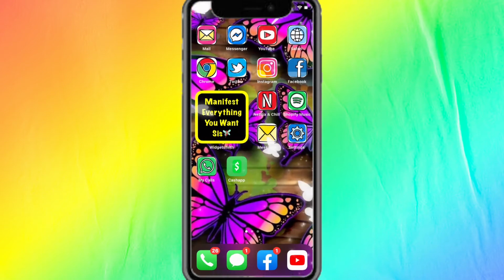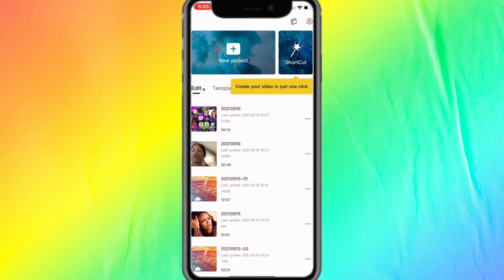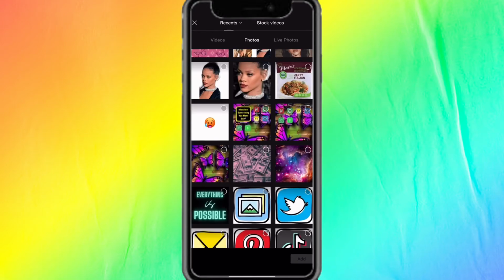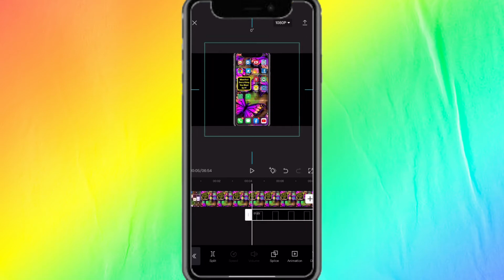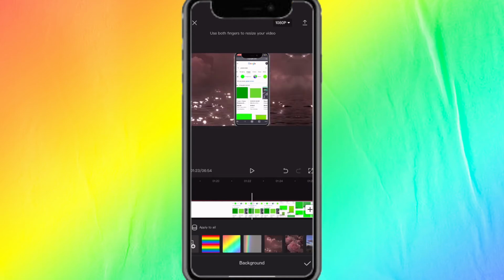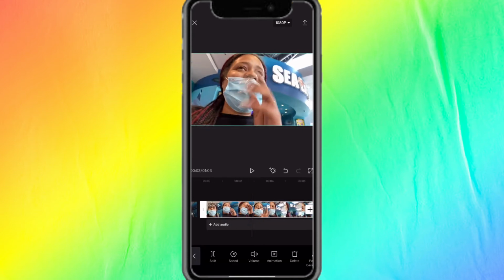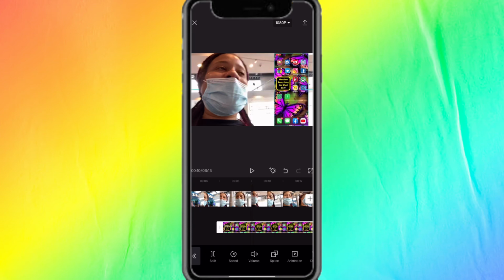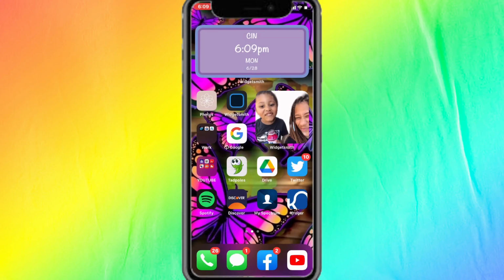HOW TO SCREEN RECORD IN YOUR VIDEOS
How to add a screen recording to your videos are super easy , I normally use a lot of screen recording in my videos and I’ve had people ask me how do you add a screen recording to your videos. So today I will be showing you how to add a screen recording to any video especially tutorials. Using a screen recording to show others what you are doing in your videos is the best! Enjoy ☺️